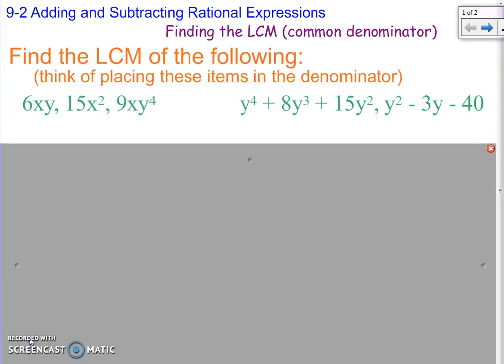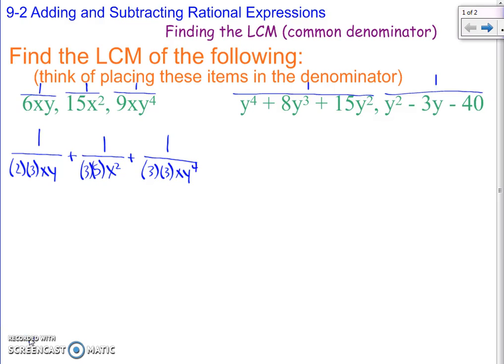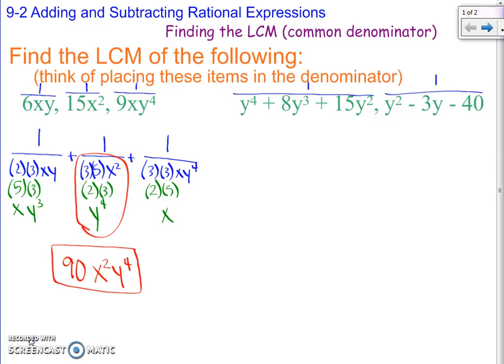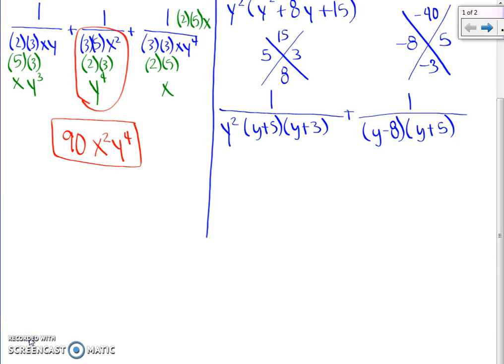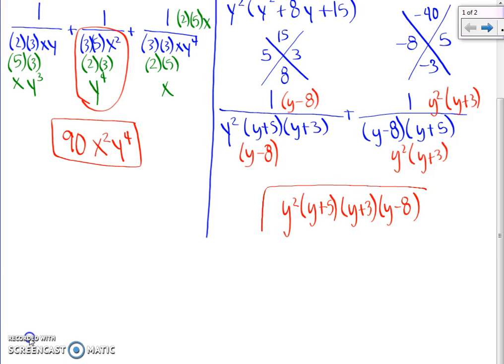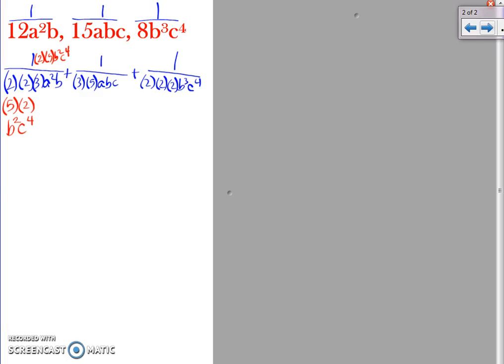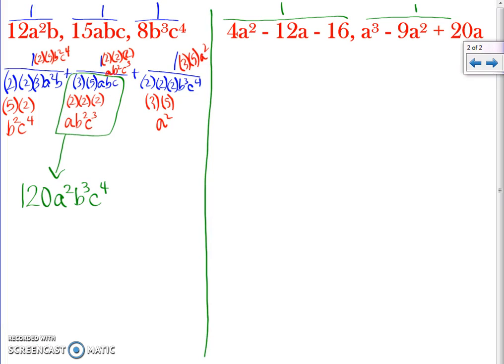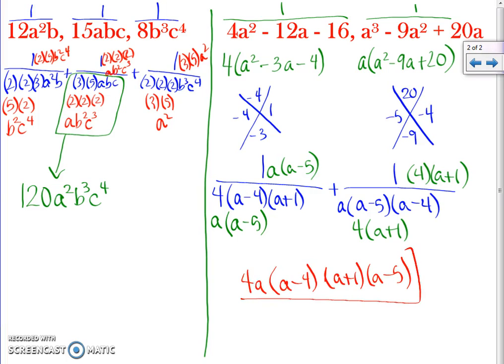Algebra II - 9-2a: Add and Subtract Rational Expressions (part 1)